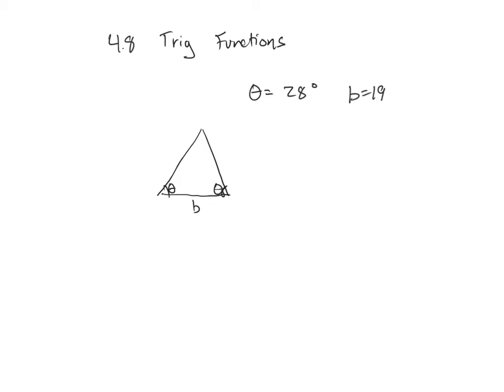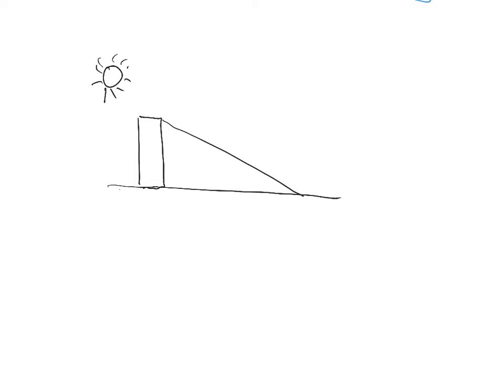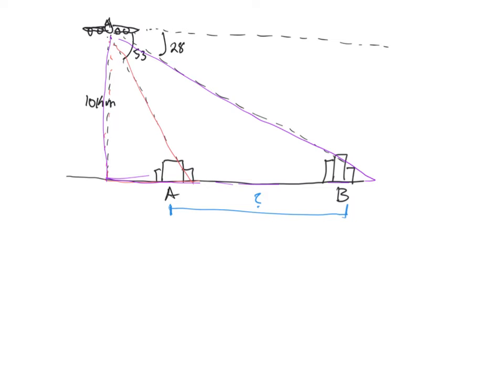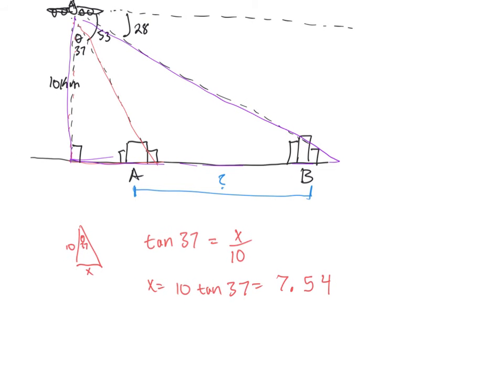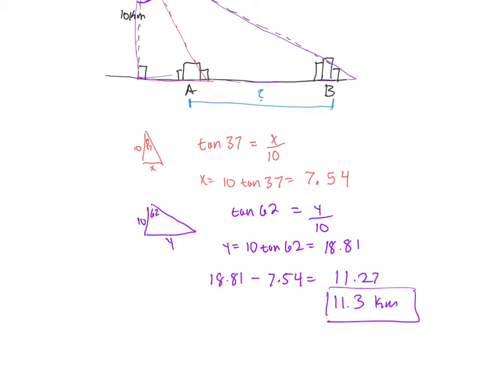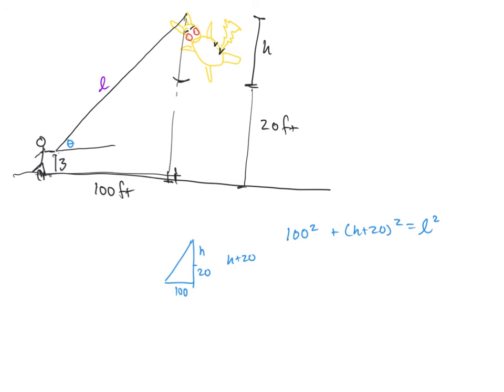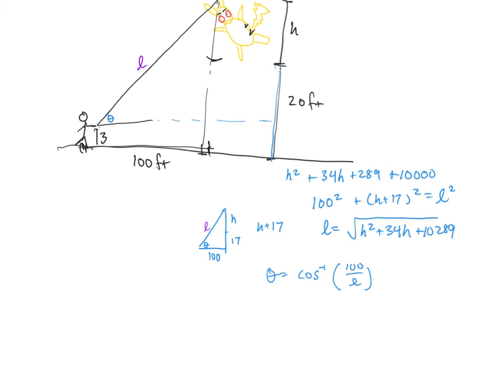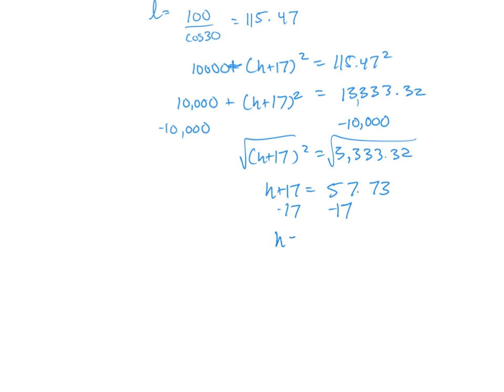Honors PreCalculus 4.8